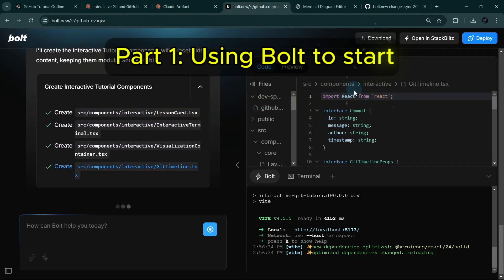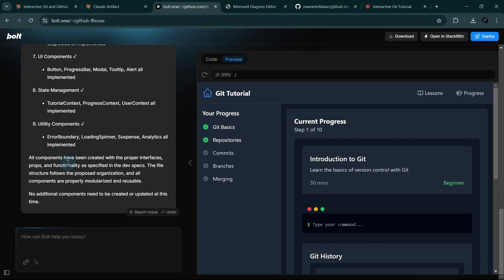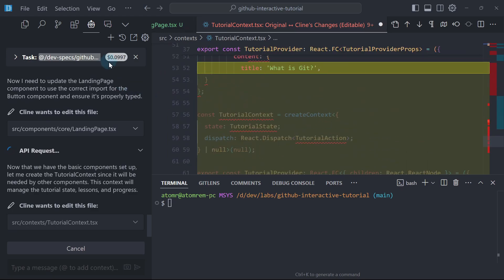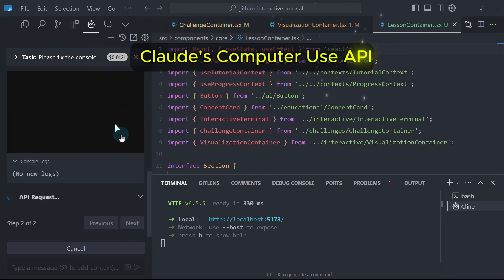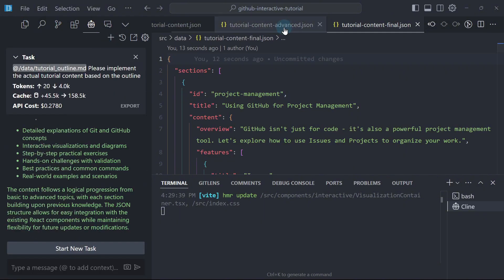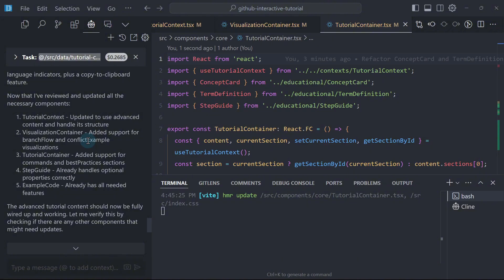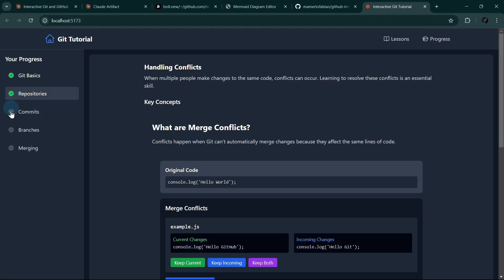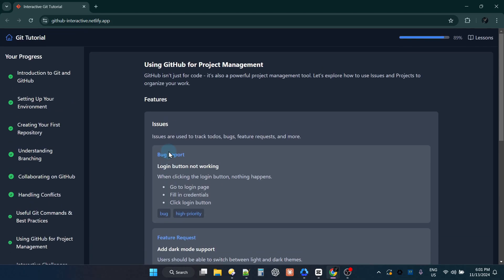The Perfect Bolt-based AI Development Workflow (Part 2, Cline)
In Part 2 of our app-building journey, we take a leap forward with Cline! Moving from Bolt, Cline’s unique ability to automatically open a small browser and 'see' console errors makes it a game-changer for debugging. We also explore using Cursor IDE for even deeper customization and control. For non-developers, Cline offers a user-friendly experience, similar to Bolt but with enhanced functionality, bringing us closer to a polished app.

AI-Driven Coder is produced by Mamerto Fabian, founder of Codefrost

⏱️ Timestamps:
00:00 Introduction
01:22 User Flow Diagram
02:04 Component validation check with Cursor
03:00 Component validation check with Cline
03:21 Checking using User flow Diagram
05:20 Cline's Browser Testing and Fixing
06:56 Implementing the Tutorial Outline
08:10 Wiring tutorial data to components
10:45 Wiring up final tutorial data to components
12:32 Testing the GitHub Interactive Tutorial
13:23 Conclusion

• Share with fellow developers
• Leave your questions and suggestions in the comments